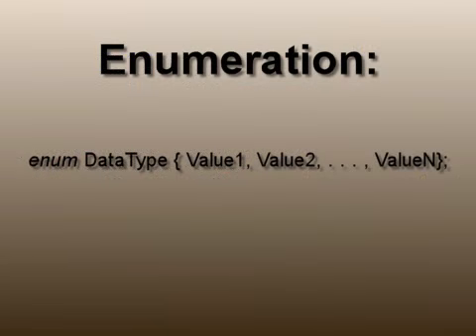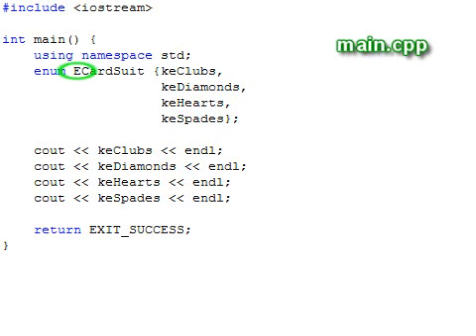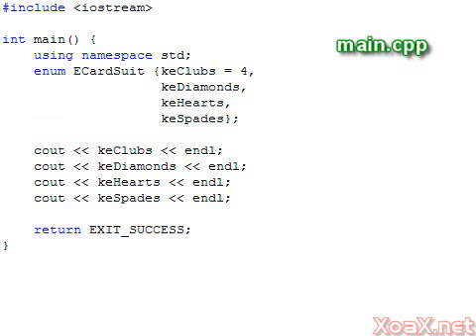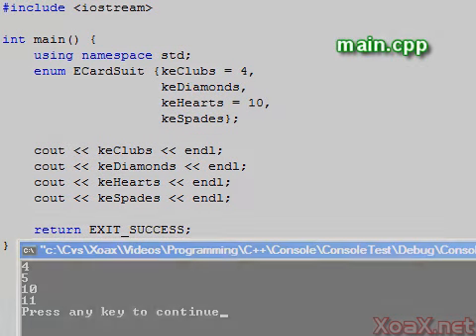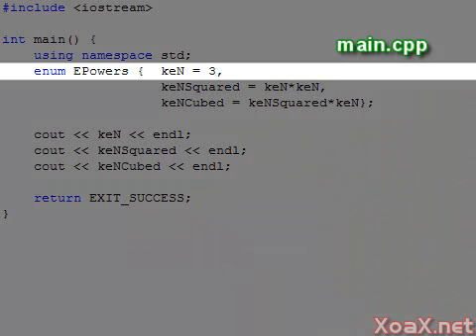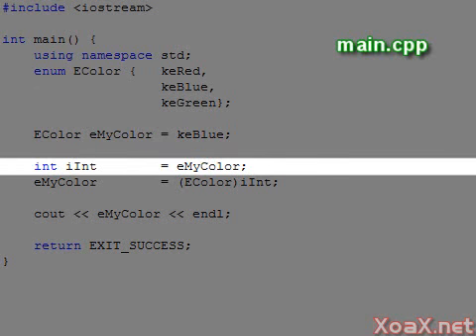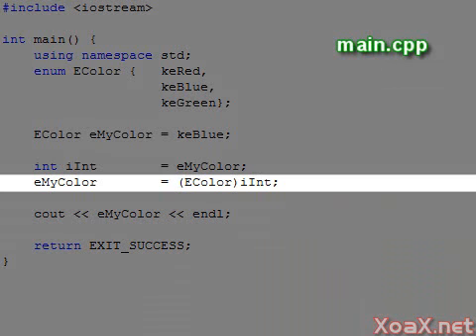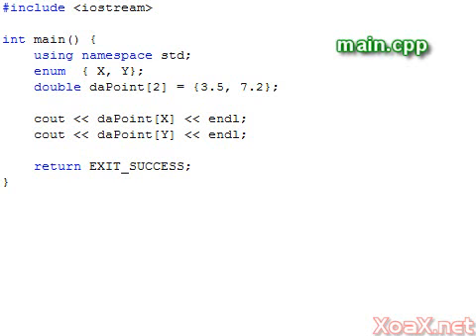C++ Console Lesson 26: Enumerations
This C++ video tutorial explains how to use declare and use enumerated types in C++.